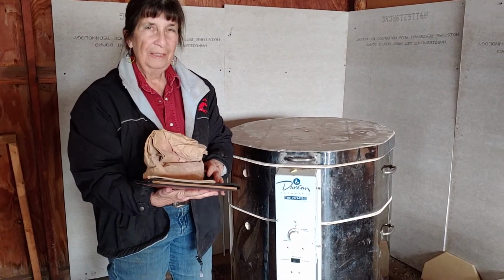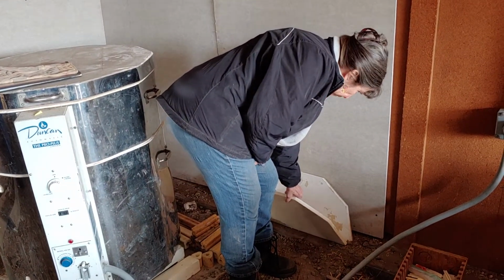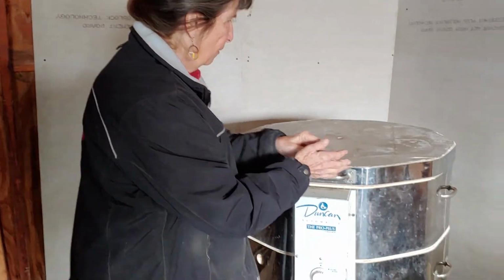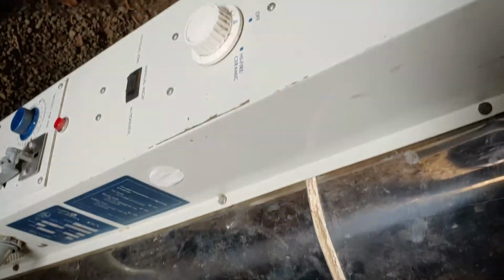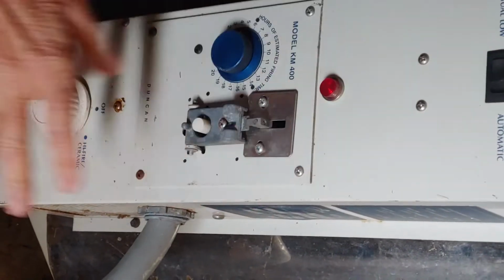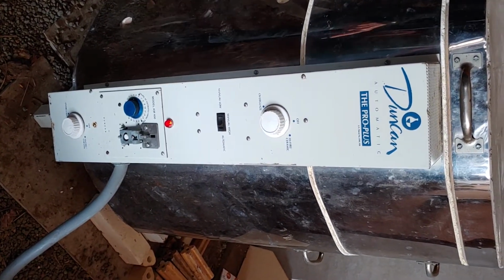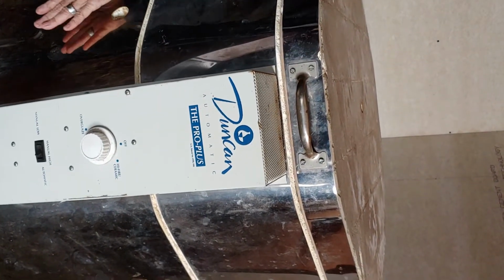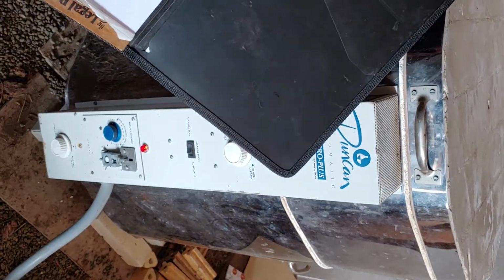Heartline Ranch- Kori starts Kiln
Kori walks you through the first kiln firing of her new kiln